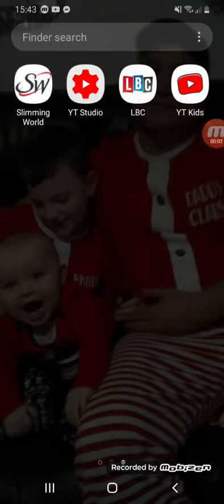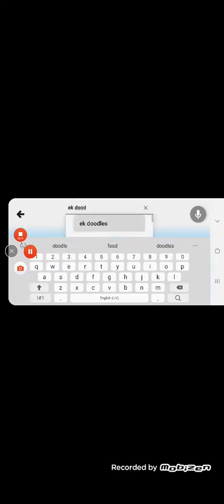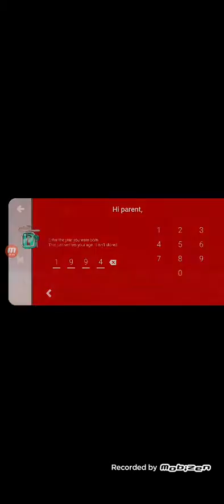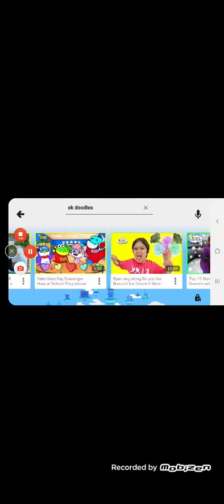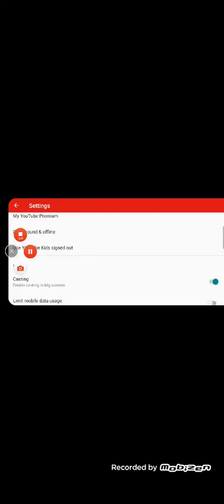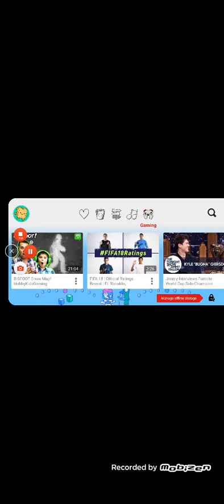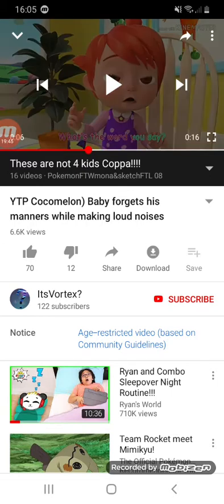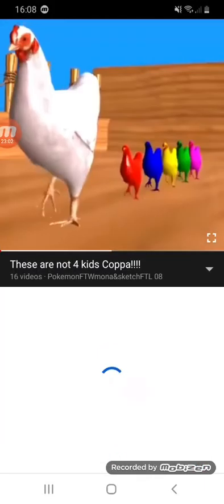Reviewing one of the worst apps for babies and little kids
Sorry for swearing in this video 🤐🤐🤐🤐